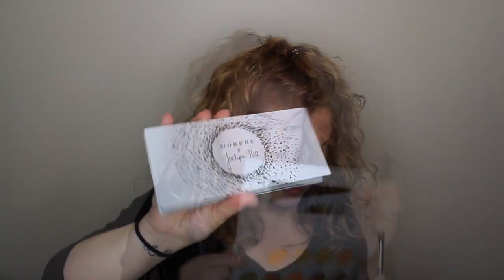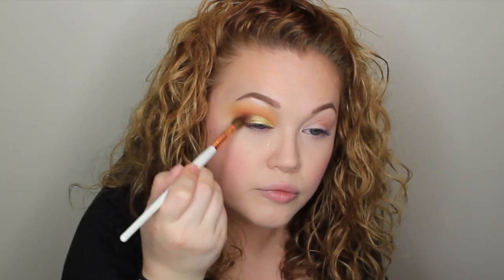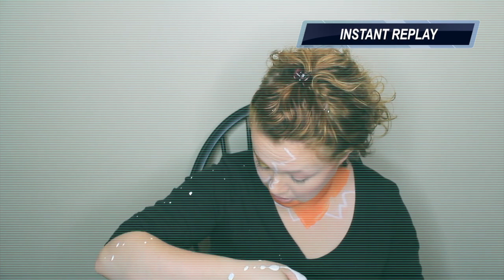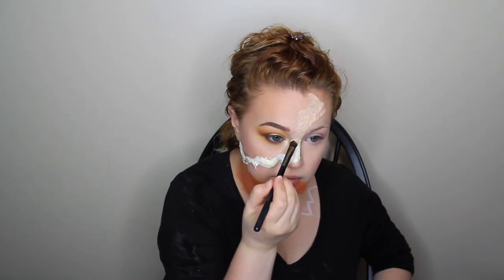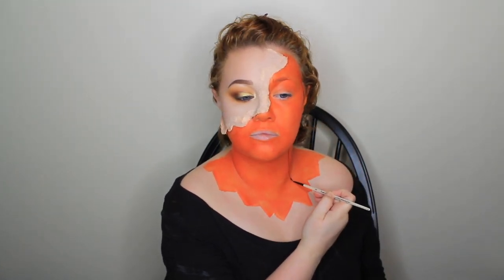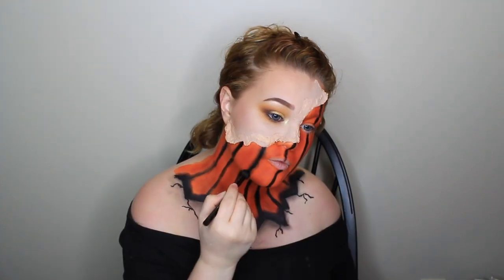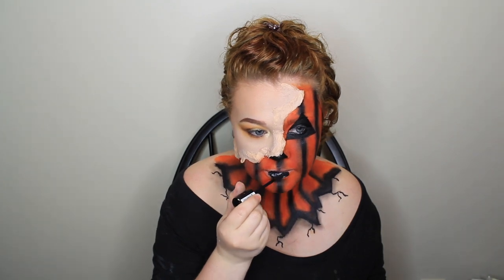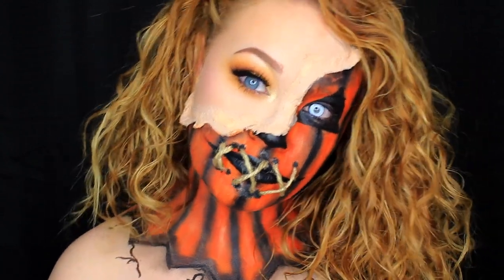Pumpkin Makeup Tutorial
welp, this is something, lol it didn't turn out how i thought but i still wanted to post it because i spent a lot of time on it, i hope you at least enjoy the humor of this video if nothing else lol XoXo

Song:
[HALLOWEEN SONG] CoopTranx - Hallowstep [Free]